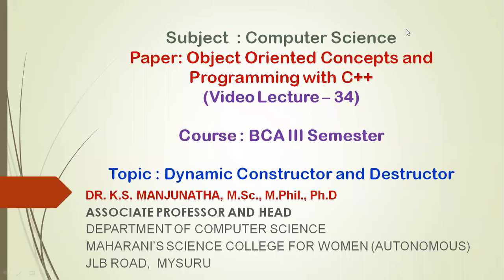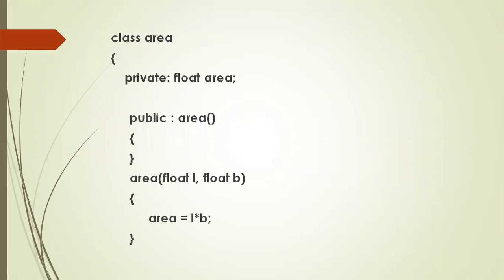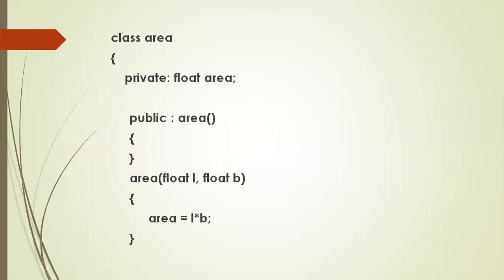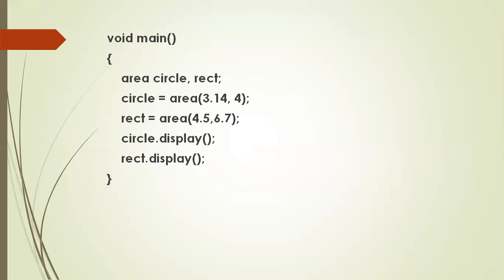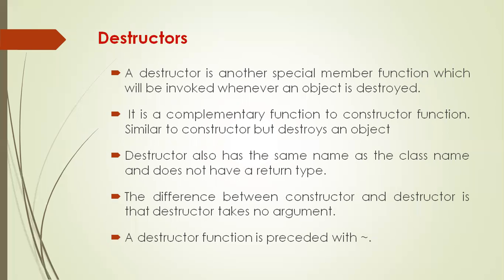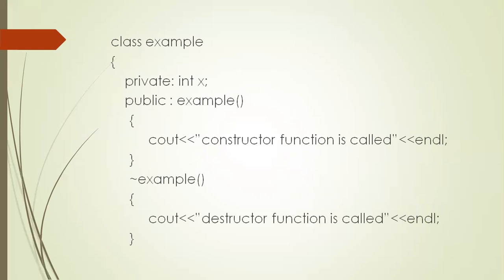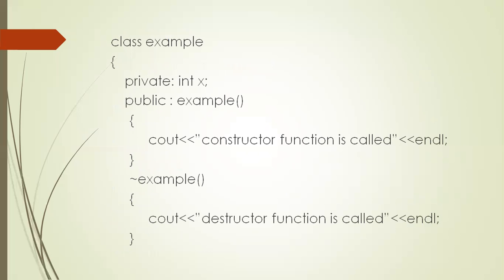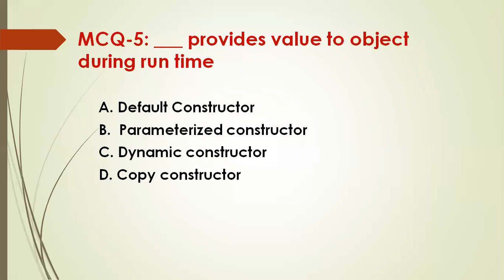Dynamic Constructor Session 34